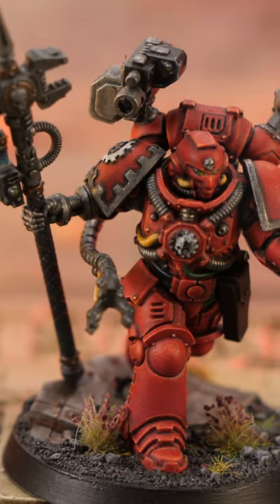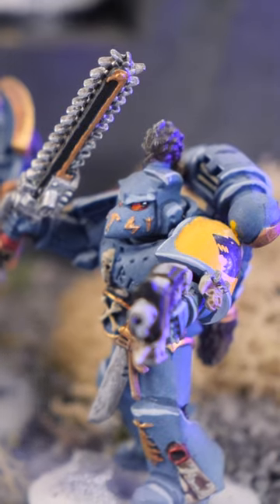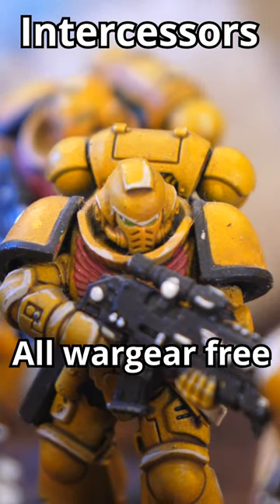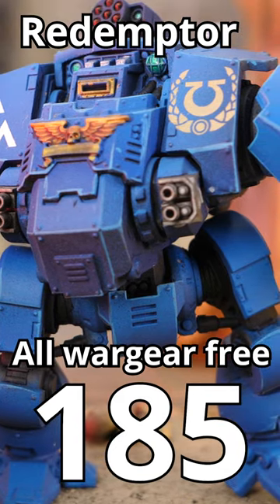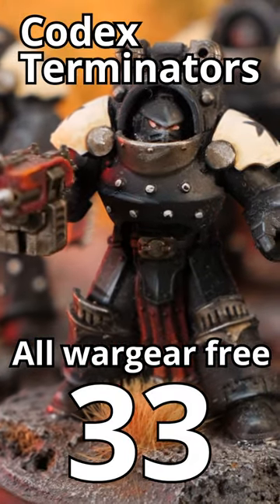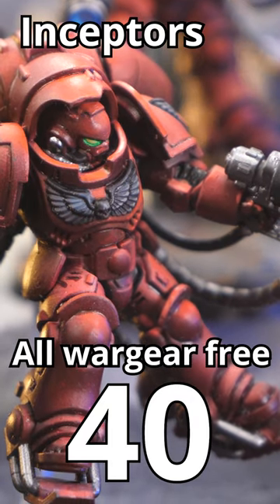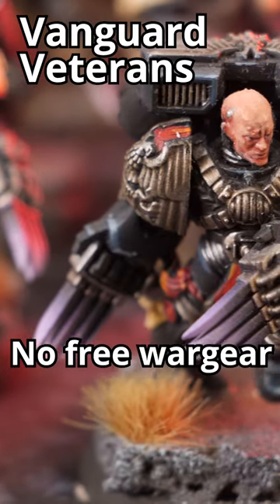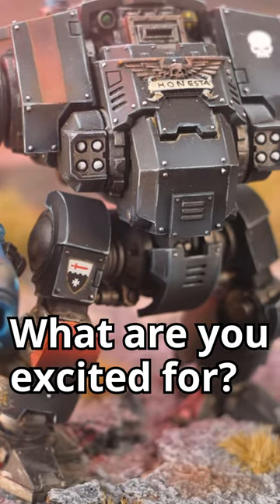Massive Points Drops for Space Marines in Warhammer 40k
Heres a selection of the huge number of points drops for Space Marines!